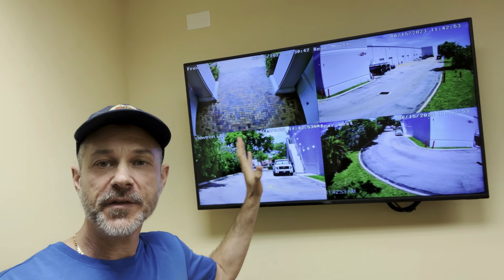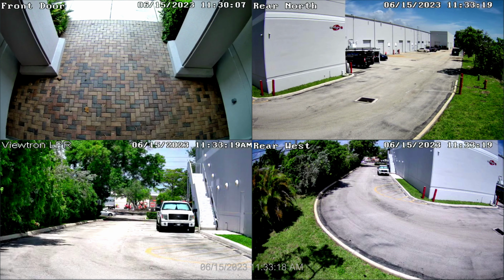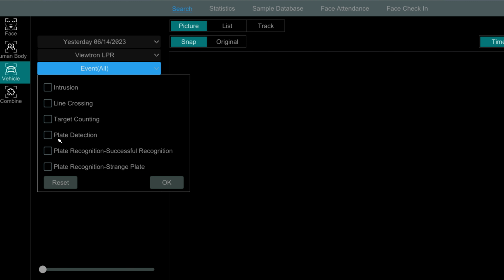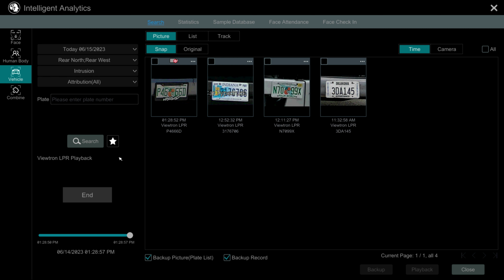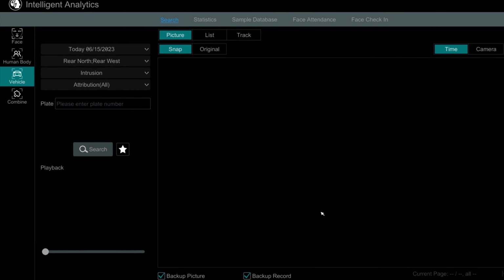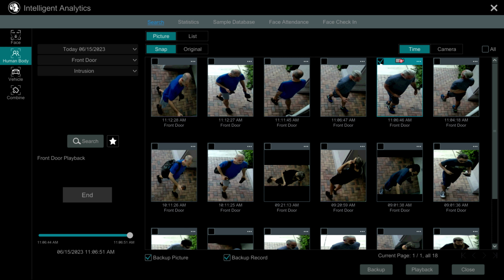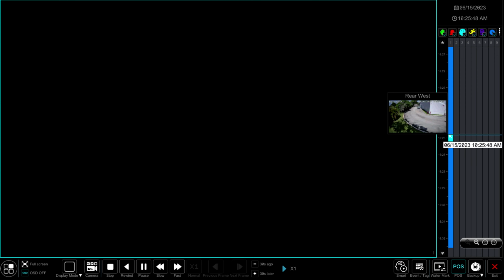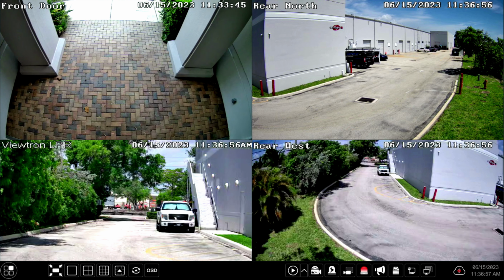AI Security Camera Object Detection Video Search on NVR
Here are two ways that you can search and playback object detection video events recorded using a Viewtron AI security camera.  The AI security cameras are connected to a Viewtron IP camera NVR.

Mike from CCTV Camera Pros is using the USB mouse that is included with the NVR to navigate all of the menus in this video. Users can search the NVR for AI object detection events such as human detection, vehicle / car detection, face detection, object intrusion, and license plate recognition.

The first way to search and playback recorded AI events on the NVR is using the "Intelligent Analytics" search. This is a search screen that lets users choose the time / date range of their search, the type of AI event, and the camera(s) that they want to include.

The seconds way is to select Playback from the DVR's main menu. This will open the video player screen with a timeline along the right hand side. On the time line there are color notations for the AI events that were detected. Using the mouse, users can easily jump to any of the AI events my clicking on those noted section of the timeline.

Here is the equipment used in this video.

Video Timestamps
0:00 AI Security Camera Search Intro
0:58 AI Event Search and Playback
3:38 Timeline Search and Playback
4:41 AI Security Camera More Info

Viewtron AI security cameras are specialized network IP cameras with built-in AI software that perform advanced functions such as vehicle detection, person detection, face detection, traffic counting, people counting, and license plate recognition (LPR). Viewtron AI cameras can be used as a stand-alone device by recording to an SD card, or they can be connected to a Viewtron network video recorder (NVR) to create a multi-camera AI system that records to a central hard drive. Please note that only certain models are capable of license plate recognition / automated number plate recognition (ANPR).

CCTV Camera Pros is a US Veteran Owned small business located in South Florida. We design and supply security camera systems for home, business, and government customers. We ship all of our products worldwide. CCTV Camera Pros is the exclusive provider of Viewtron security camera systems.